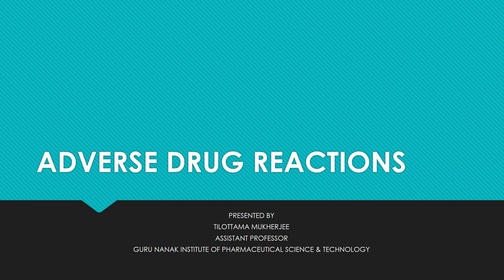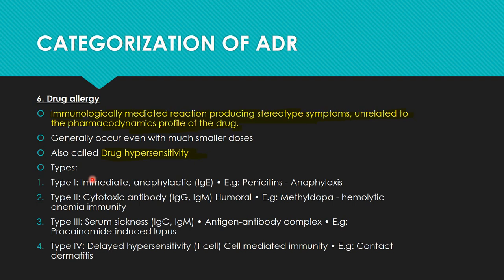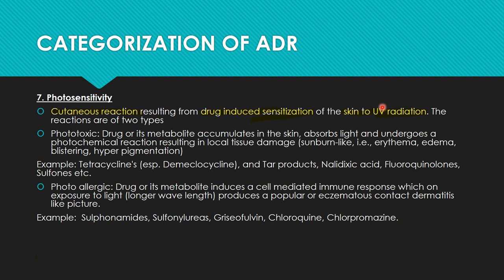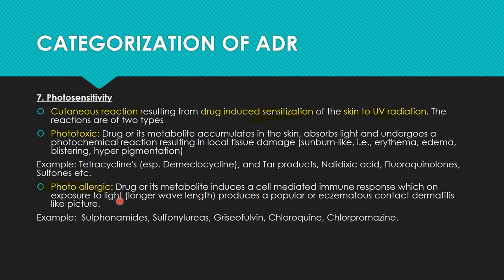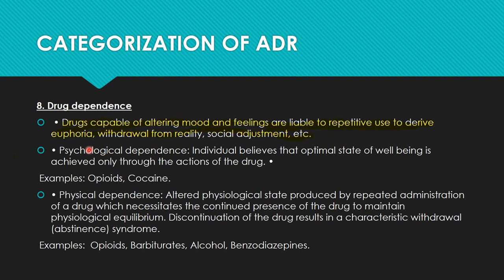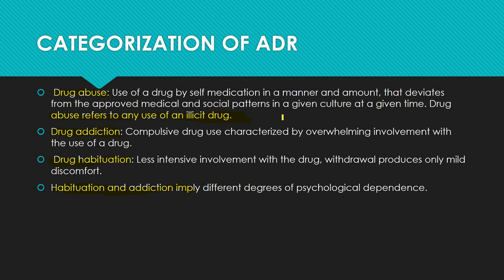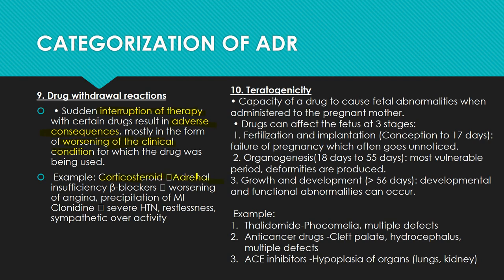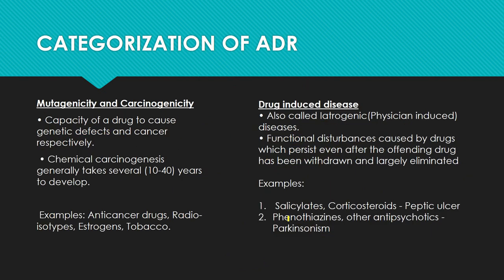LECTURE VIDEO ON ADVERSE DRUG REACTIONS PART 3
BROADLY DESCRIBING THE CATEGORISATION OF ADVERSE DRUG REACTIONS